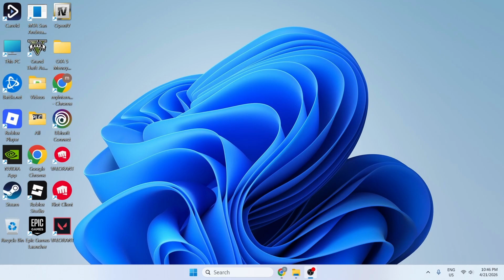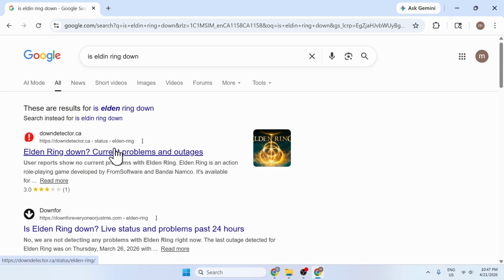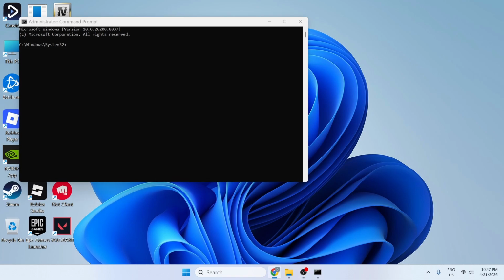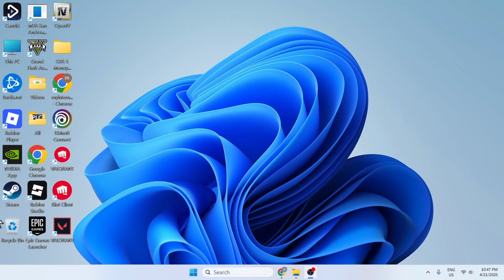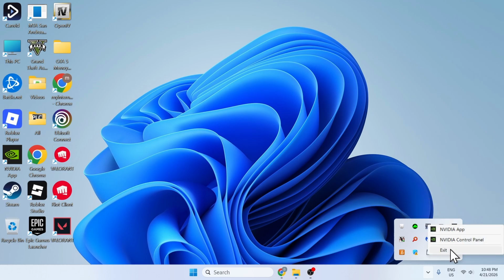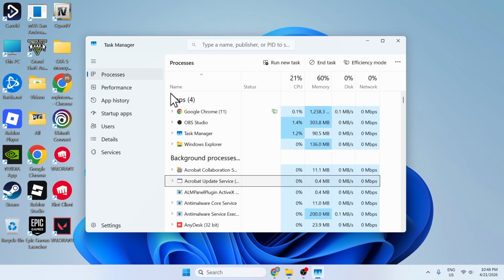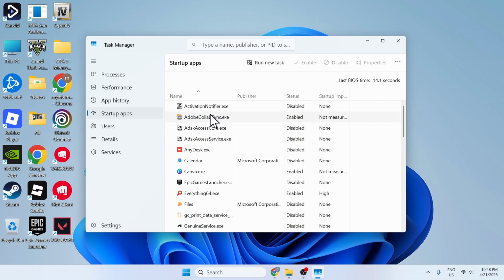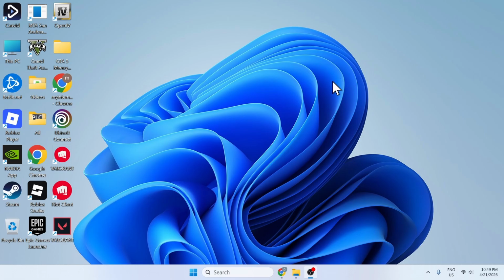How To Fix Network Status Check Failed Error In Elden Ring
This video shows you a step by step guide on how to fix network status check failed errors in Elden Ring.